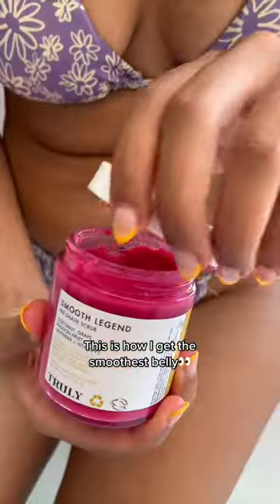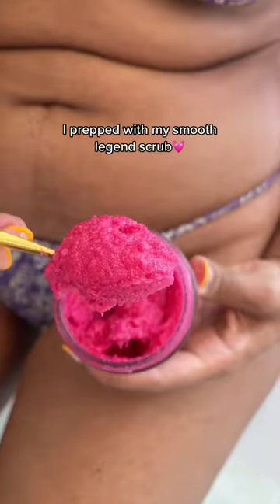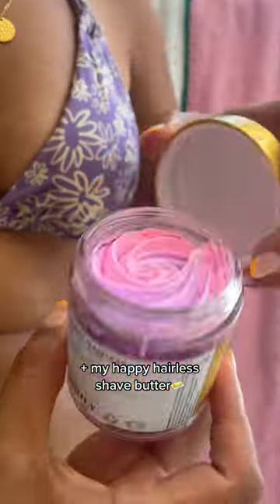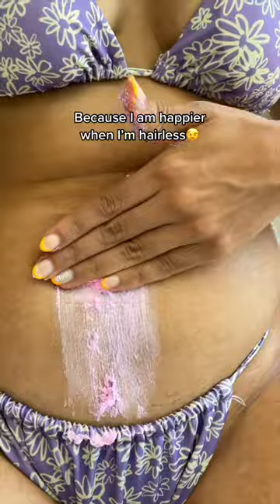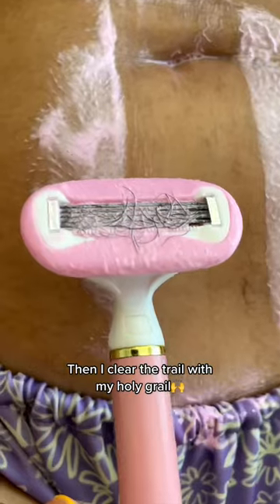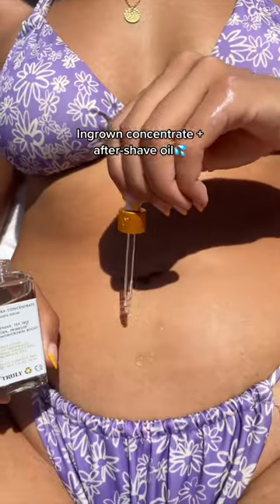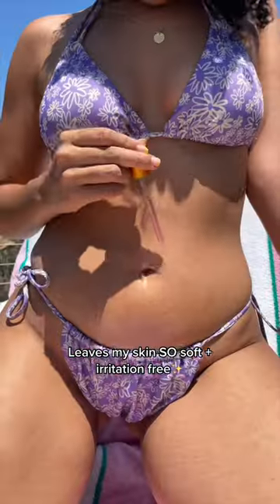HOW I SHAVE MY HAIRY HAPPY TRAIL!